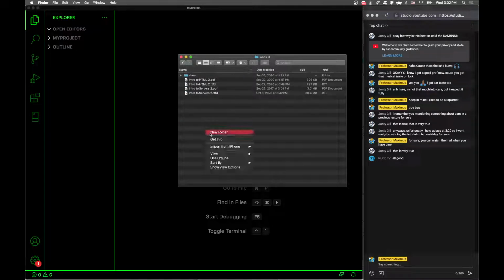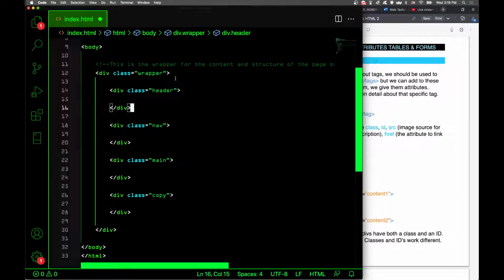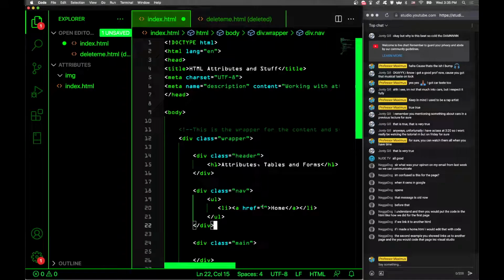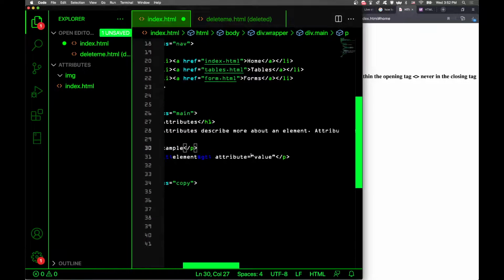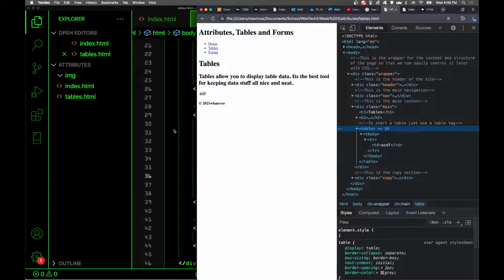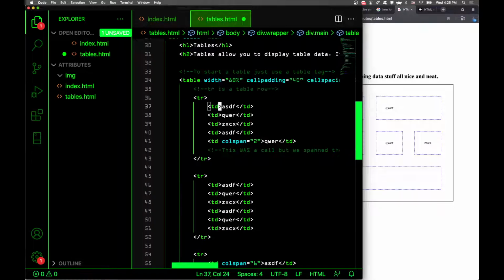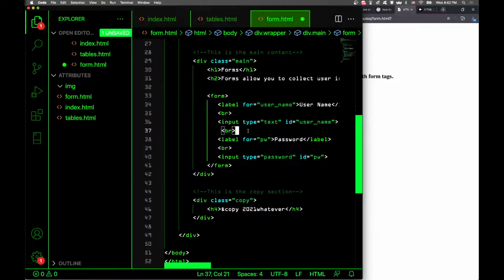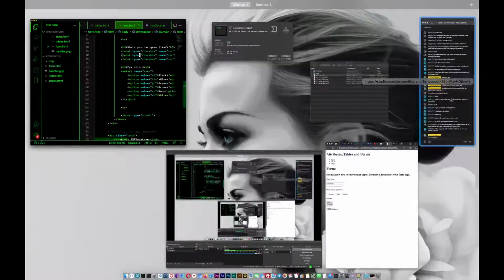Professor Maximus Live Stream | Learning HTML Part 2A Basics.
HTML
Attributes
Tables
Forms